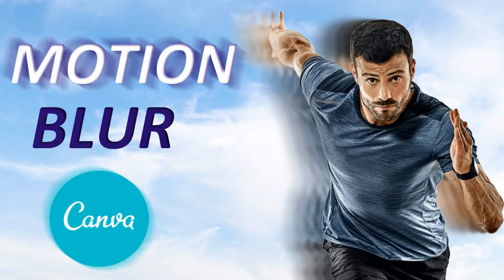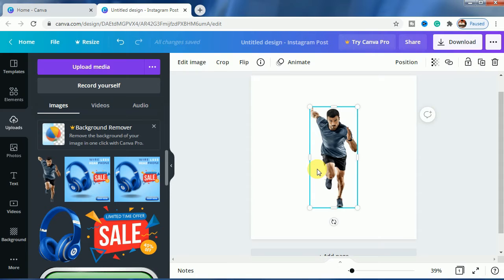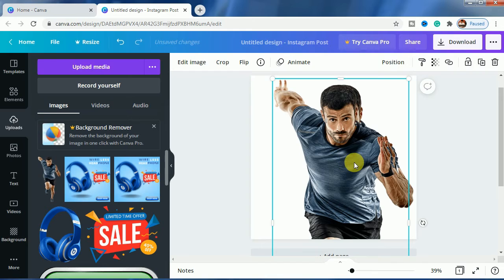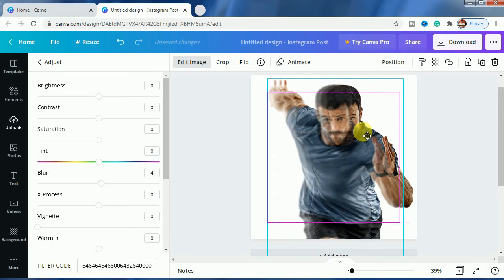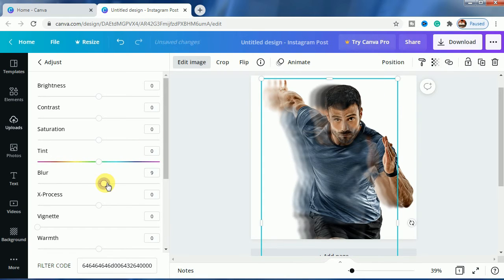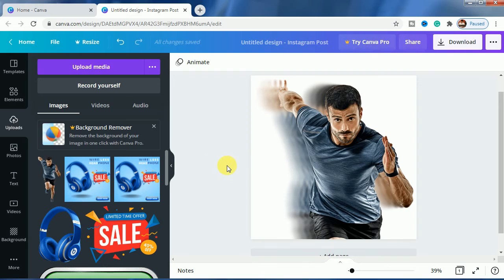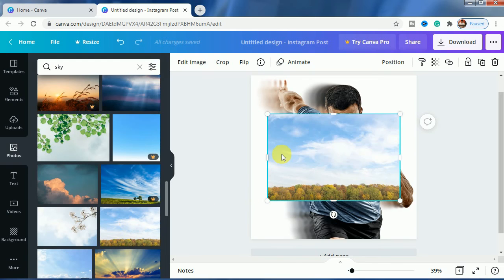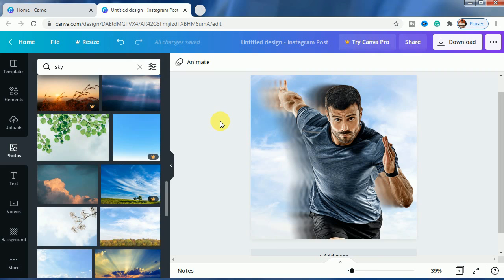How to make speed motion blur effect | Canva tutorial by DLC Ventures India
In this video tutorial, I am going to share with you how to make speed motion blur effect in Canva very easily. The main thing which you will be required is an object or a person in motion to get the best result on this effect. This will make your picture's motion blur as it will create a blurry motion effect in the picture.

This will help you understand how to make speed blur using Canva and create your own motion effect out of it. The tutorial is very easy to follow as I have shared detailed step-by-step assistance so that you do not face any type of problem in learning this effect.